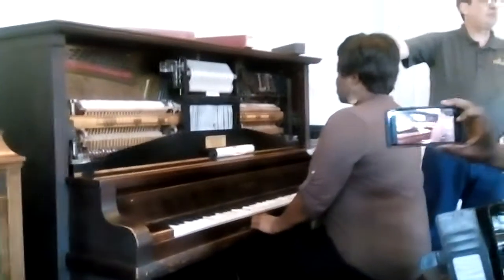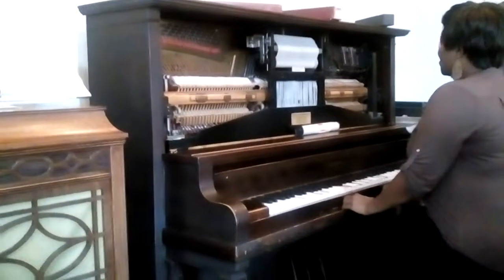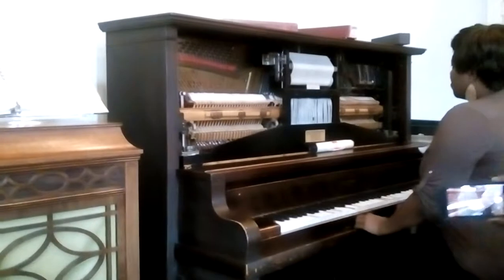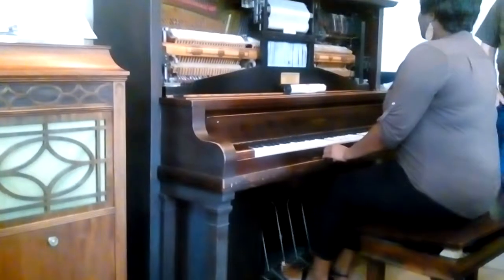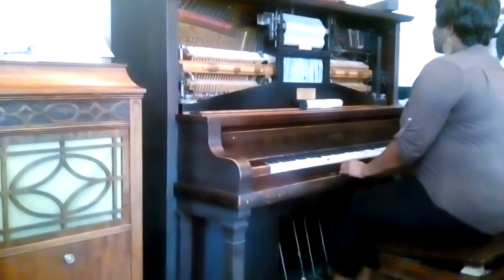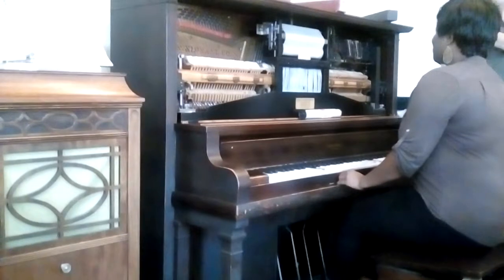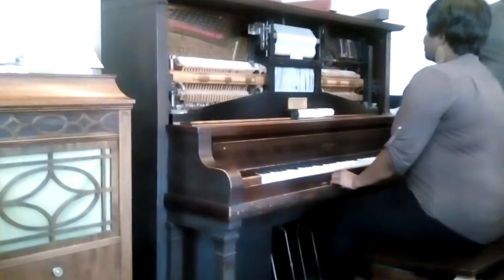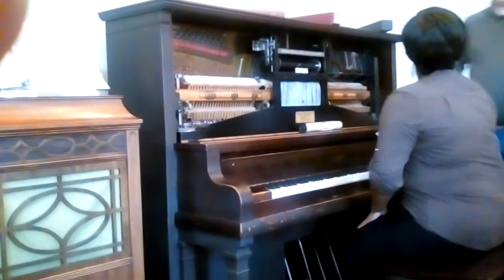Scott Joplin house klw